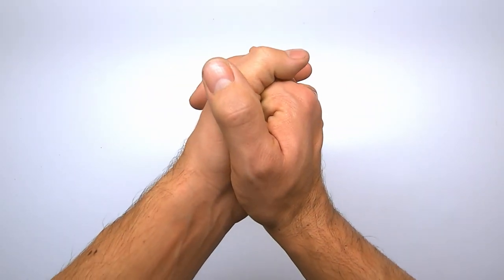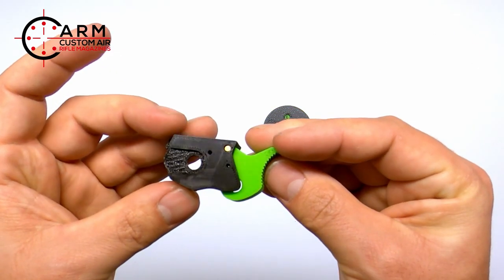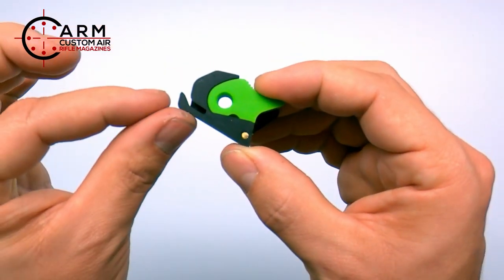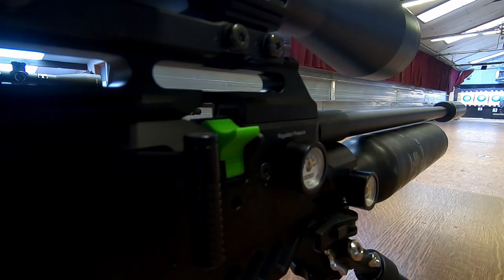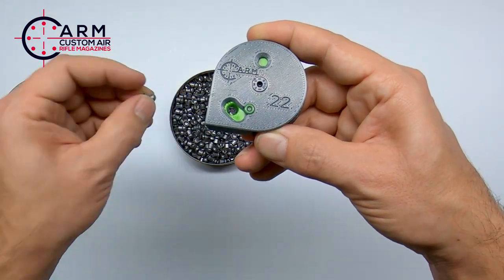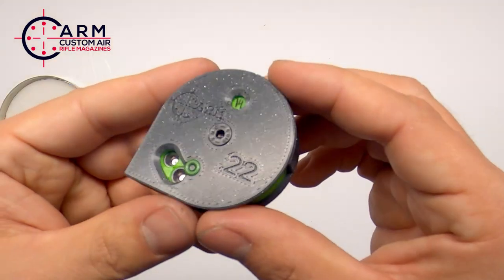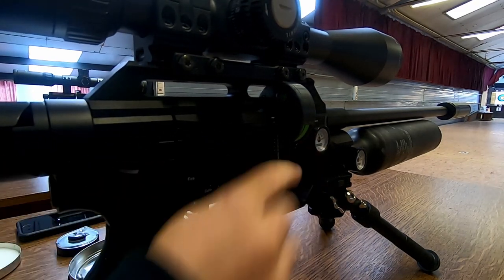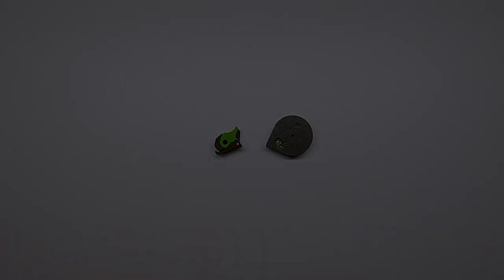CARM magazine for FX Dreamline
Showcasing the single loader and rotary magazine for the FX Dreamline made by the company CARM